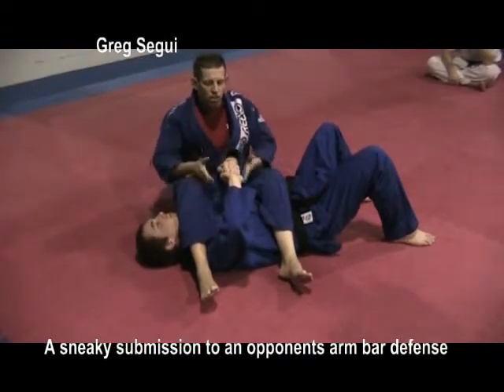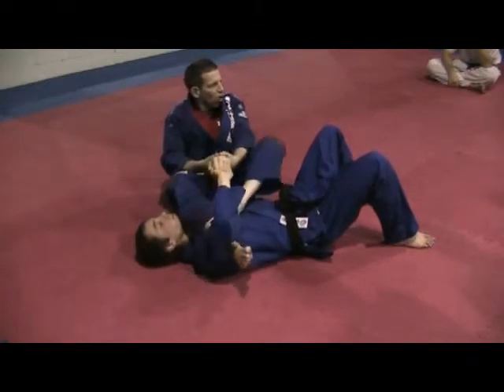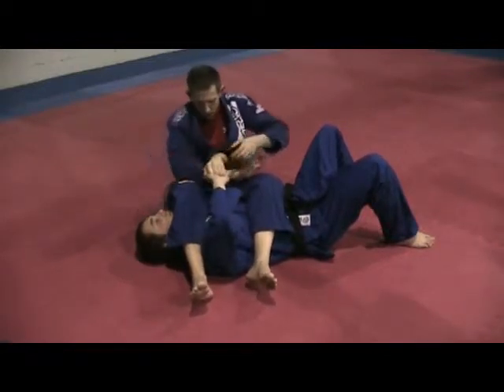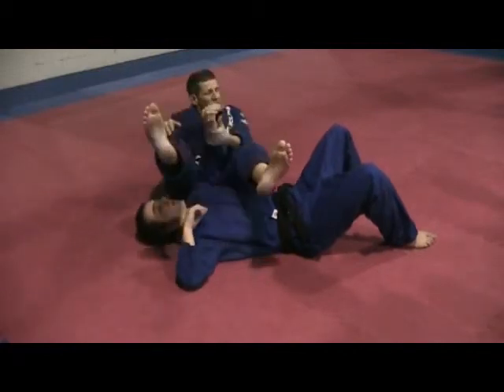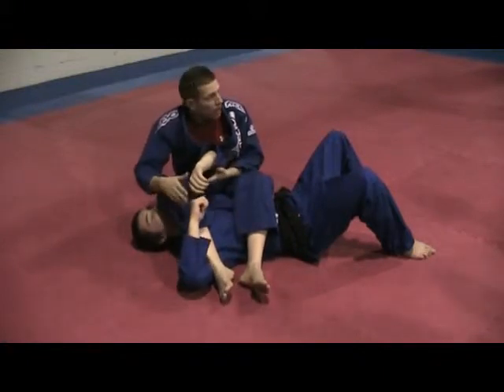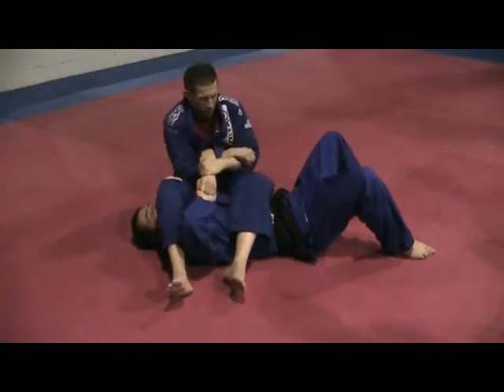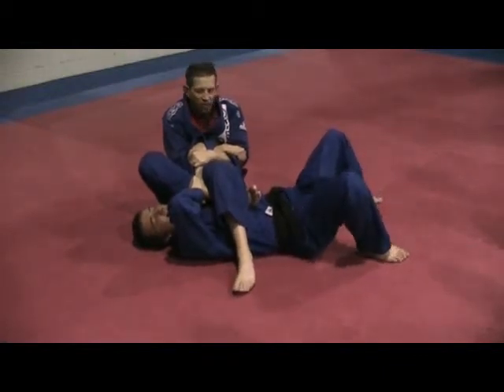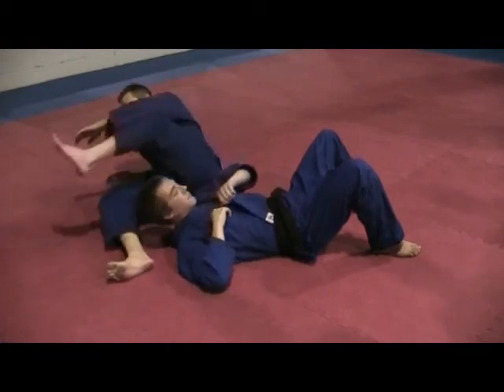Sneaky Counter to the Arm Bar Defense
Greg from Premier Martial Arts/Grand River CrossFit demonstrates a sneaky submission you can use when someone grabs their hand when you are applying an arm bar.